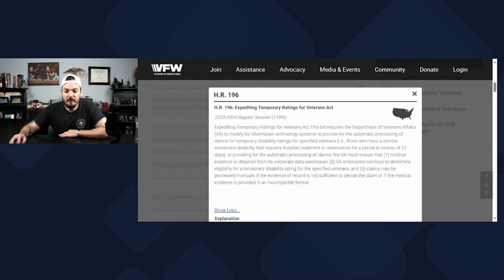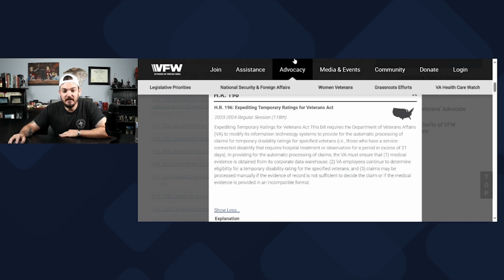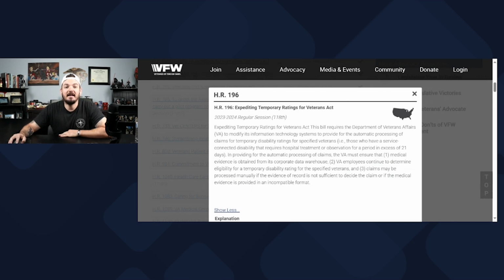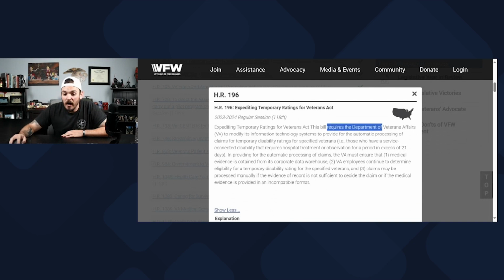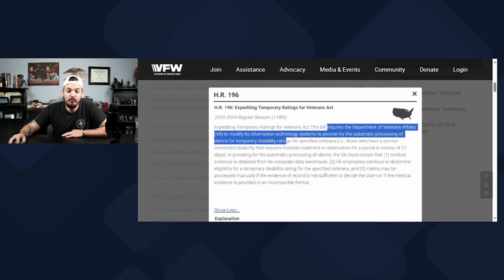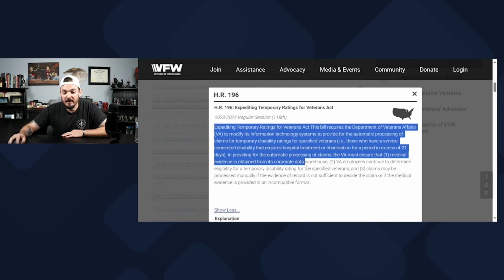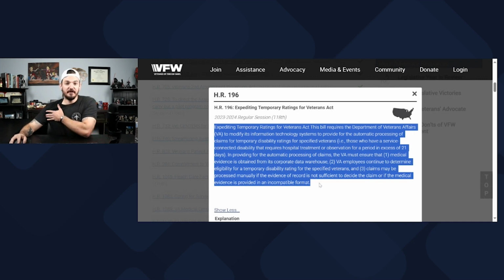Expedited And Automatic 100% VA Disability Ratings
Get Real Help from Board Certified Doctors - Need a Nexus Letter, DBQ, Diagnosis, or Medical Evidence?